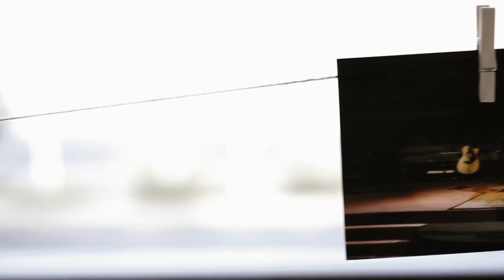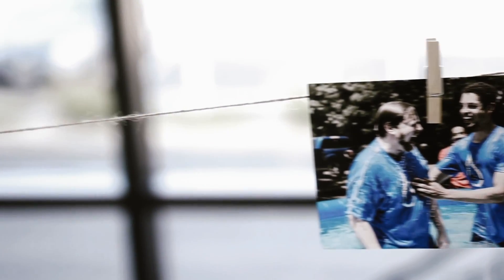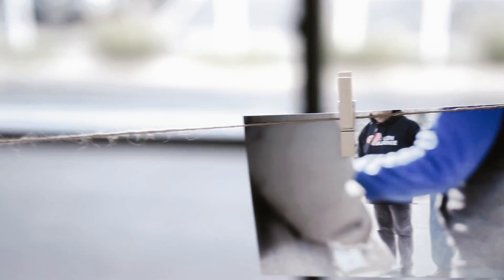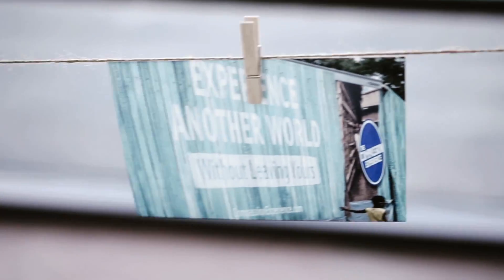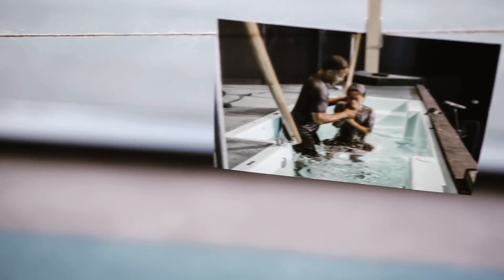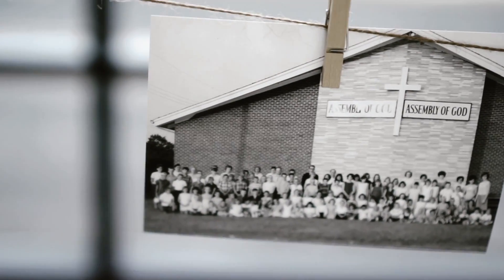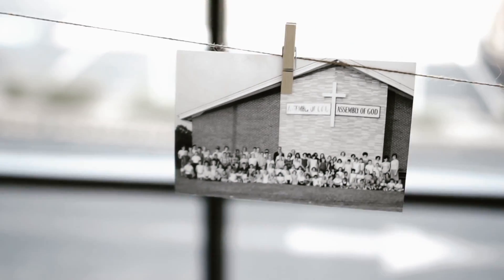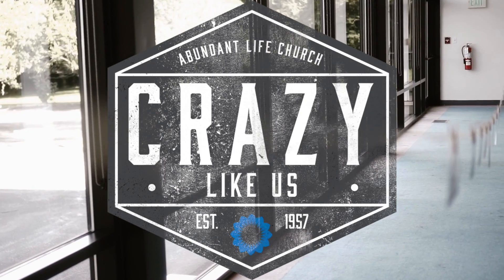"Crazy Like Us" Series Intro v3